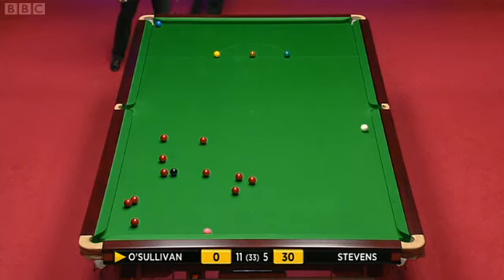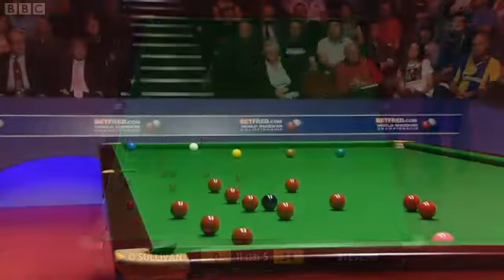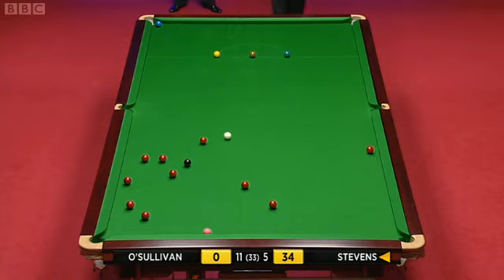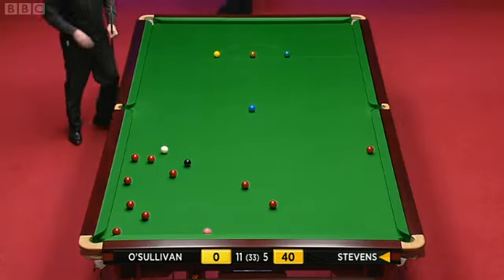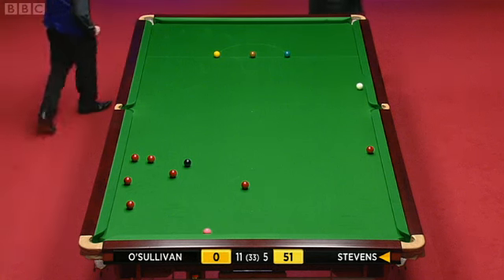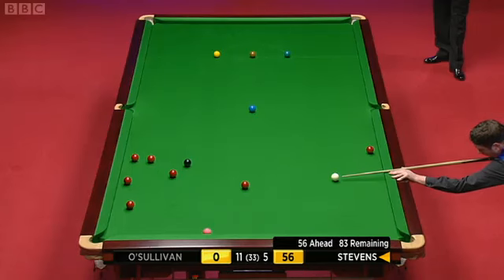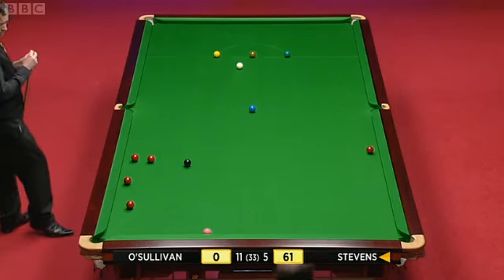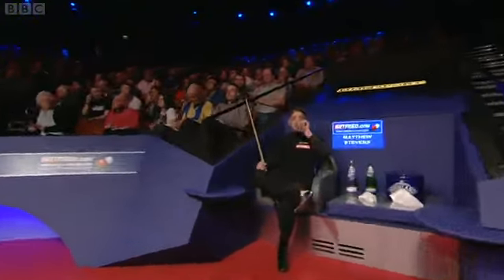SNOOKER 2012 WSC SF1 , RONNIE O'SULLIVAN vs MATHEW STEVENS Frame-17